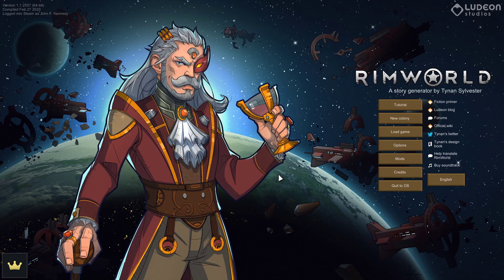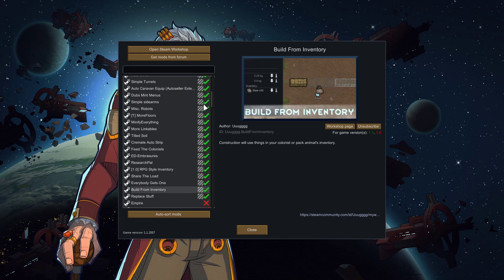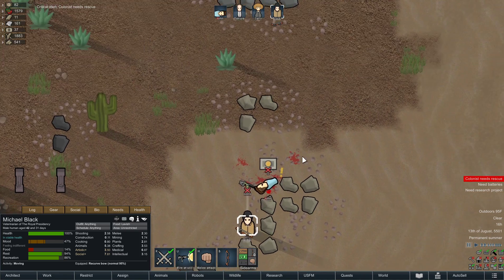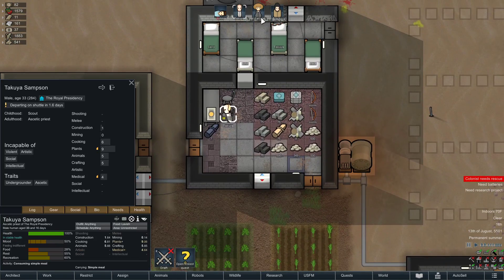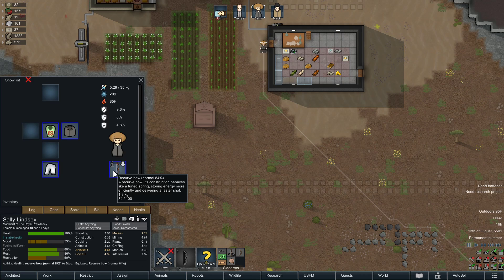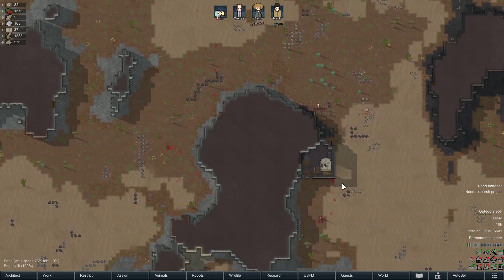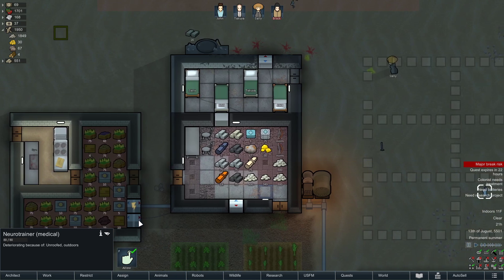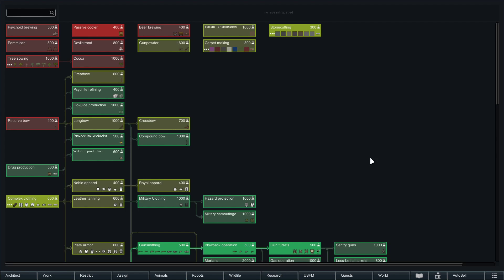Rimworld Royalty Let's Play! - Episode 8 - Completing Quests, Begone the Guests!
In this episode I decided to restart from a previous stage, right before the radiers came in. Gave myself a few in-game hours to prepare. I will try to avoid restarting for any reason in the future! Also I'm going to switch the thumbnail back to the simpler ones for consistency.
P.S. I updated the mod list below

Mod List(In Order)
Harmony
Core
Royalty
HugsLib
Mercenaries For Me
Alpha Animals
Show Mod Designators
Smart Speed
Range Finder
Achtung!
Camera+
RimHUD
Show Draftee's Weapon
Wall Light
Quality Builder
EdB Prepare Carefully
Interaction Bubbles
Auto Seller
Simple Turrets
Auto Caravan Equip
Dub's Mint Menus
Simple Sidearms
Misc. Robots
[T] MoreFloors
MinifyEverything
More Linkables
Tilled Soil
Cremate Auto Strip
Feed the Colonists
ED-Embrasures
Research Pal
RPG Style Inventory
Build from Inventory
Stack XXL
Skilled Stonecutting
Let's Trade! [1.0+]
Real Ruins
Run and Gun